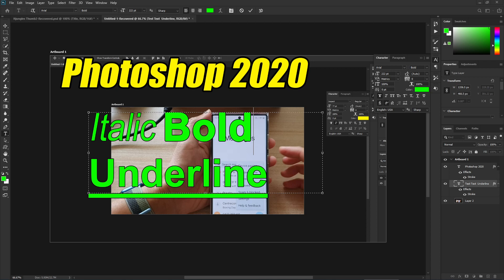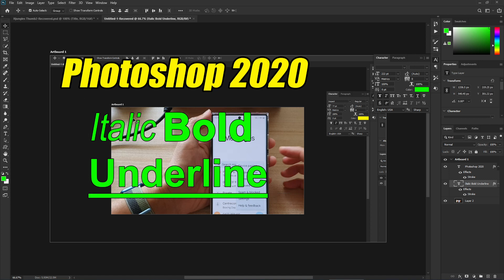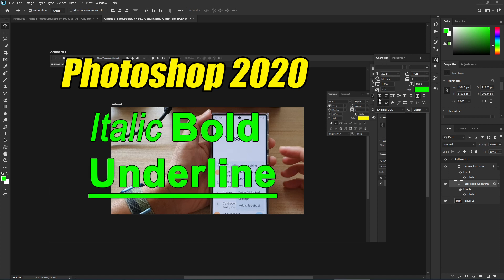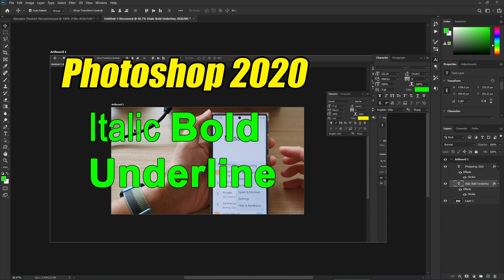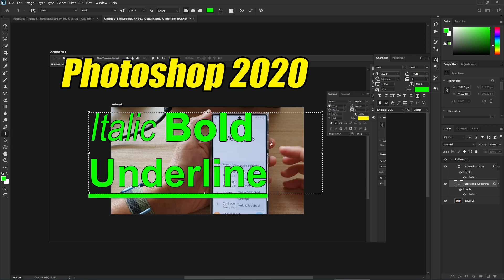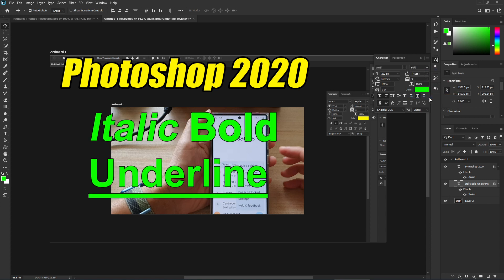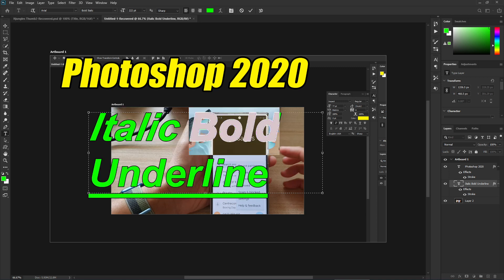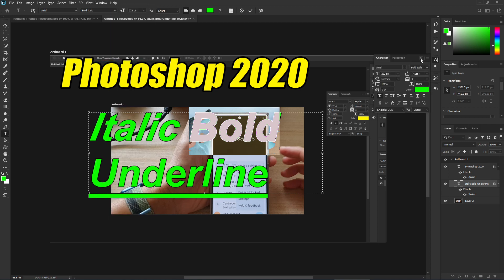Photoshop CC 2020: How to Italic/Bold/Underline Text (Text Styling) - Latest 2022 Update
Learn how you can Italic/bold/underline text (Text styling) in Photoshop CC 2020 with this latest 2022 video update.